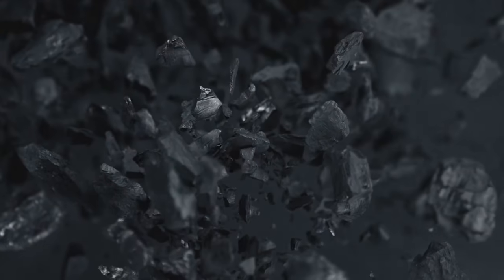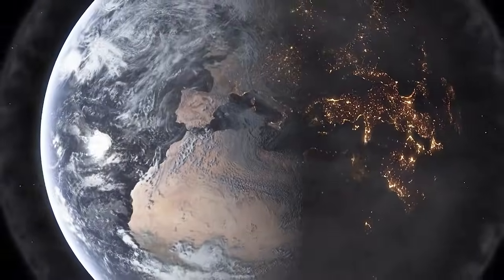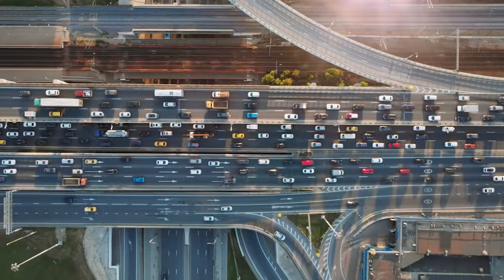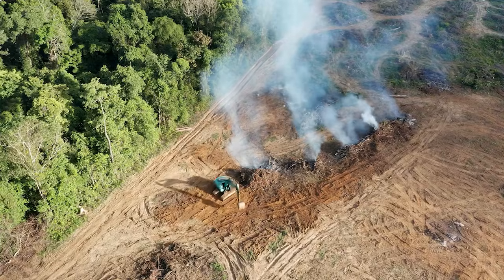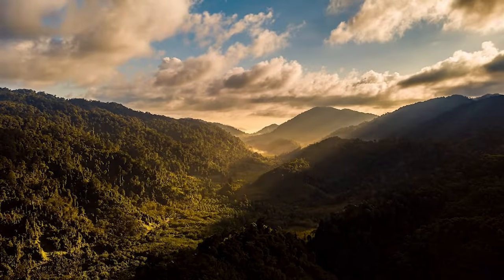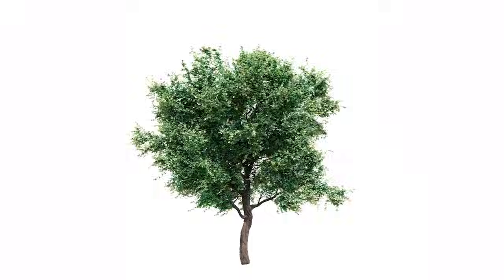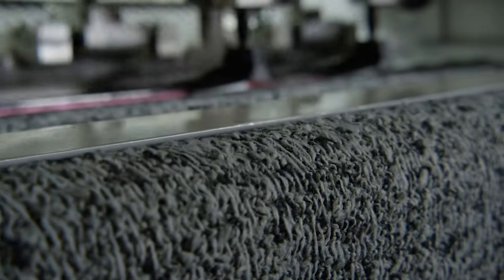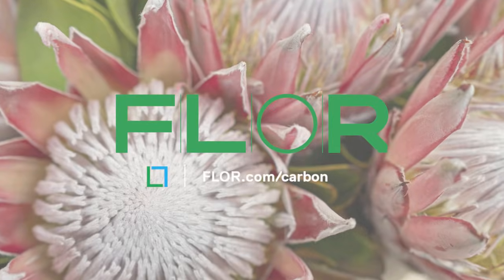Carbon Negative Rugs From FLOR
Our Carbon Negative rug collection draws more carbon from the air than it releases into the atmosphere from the extraction of the raw material materials through manufacturing, also known as cradle-to-gate. The carbon negative materials in our rug backings, in combination with ECONYL® yarn, and our tufting process, result in a carbon negative carpet tile. Learn more and shop the collection at FLOR.com/carbon.